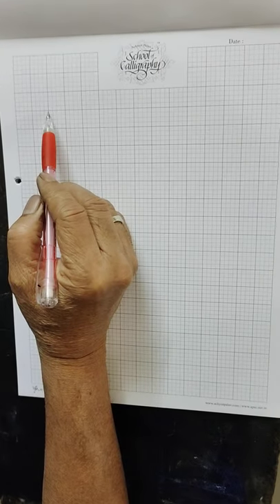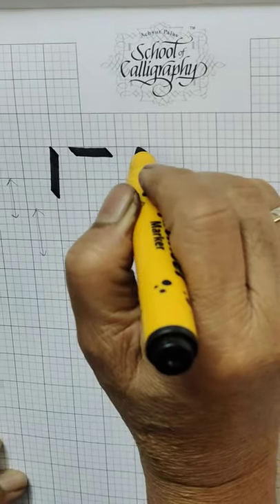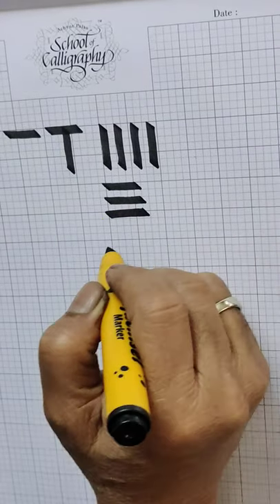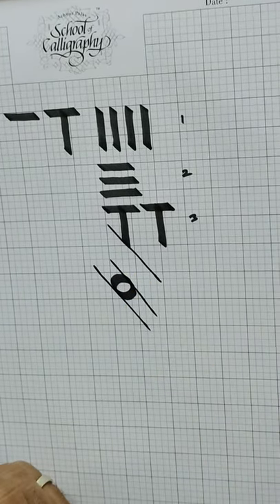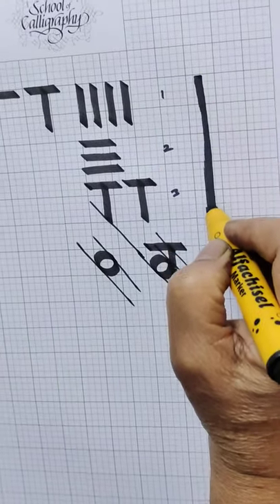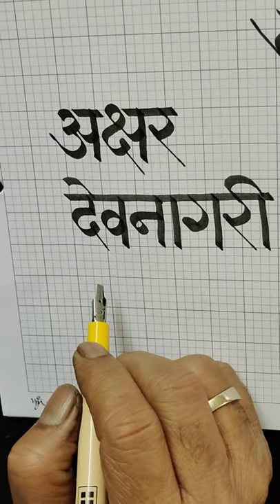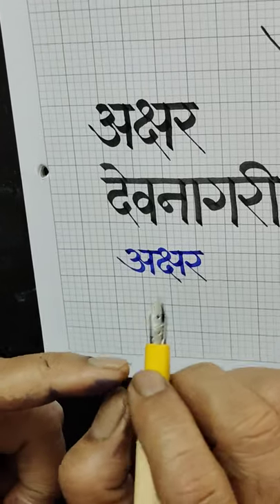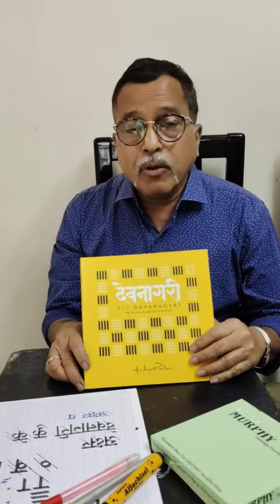Деванагари алфавит рукой каллиграфа Ачьюта (письменность деванагари)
🖊 ОТЛИЧИЕ ЧИСТОПИСАНИЯ ОТ КАЛЛИГРАФИИ 🖊

"Я изучала русскую каллиграфию и имею в этом некоторый опыт, – пишет Ольга Лихварь, участница "Курса каллиграфии деванагари с Ачьютом Паларом", – если вы хотите научиться просто красиво писать, то вам нужно заниматься чистописанием по прописям и с правильными инструментами, зная как именно рисовать букву, но это еще не каллиграфия.
Если есть дисграфия (расстройство навыков письма), то нужно дополнительно заниматься с нейропсихологом.
Каллиграфия подразумевает совсем иной уровень, нежели красивый почерк или чистописание. Каллиграфия – это структуризация письма доведенная до автоматизма, это значит буквы пишутся красиво, читаемо, без ошибок. Тогда в шрифт добавляются разные художественные элементы. Каллиграфия – это чистописание плюс искусство."

✍🏻 Приглашаем тех, кто хотел бы соприкоснуться с искусством художественного письма, на "Курс каллиграфии деванагари с Ачьютом Паларом".

Начало курса 6-го марта в воскресенье.
Всего ожидается 8 занятий по 3 часа с 3мя преподавателями:
Такой курс организуется впервые онлайн на русском языке.

✅ Мы подробно разберем такие темы как:

– откуда появилось письмо деванагари и как прочесть пред-деванагари в санскритских рукописях
– правильная последовательность написания знаков деванагари
– чем одни цифры отличаются от других,
– какие инструменты для написания деванагари можно использовать,
– три ступени овладения деванагари, которые доступны каждому.

Ждем всех желающих 6 марта 2022 год в 13:00 по Москве в Zoom-е. Осталось всего 12 мест, предварительная запись закрывается до конца января.

Для того, чтобы узнать подробнее об условиях участия и стоимости курса, нужно написать менеджеру удобным для вас способом:

🙏🏻 Добро пожаловать в клуб избранных ценителей индийских древностей и красот!